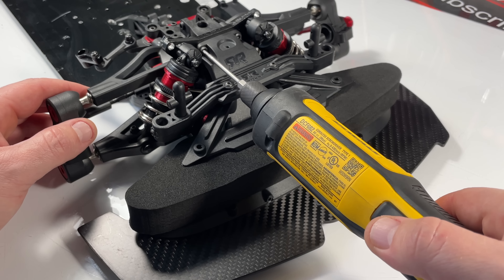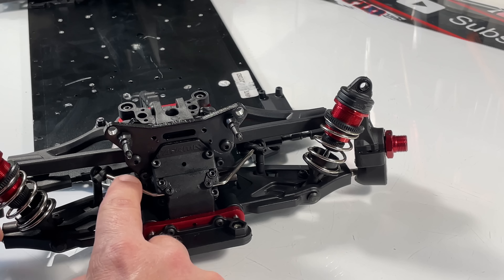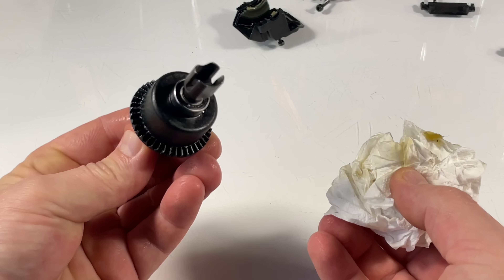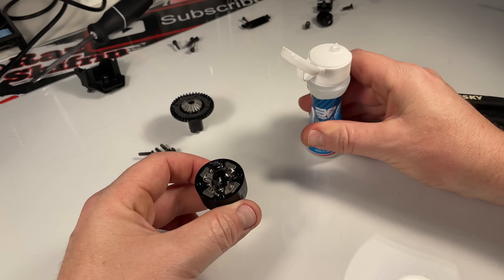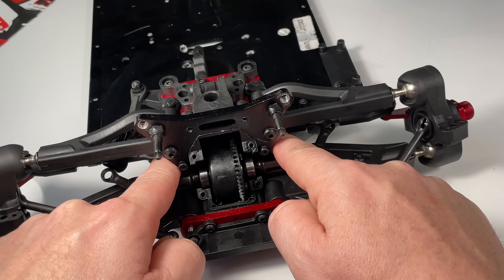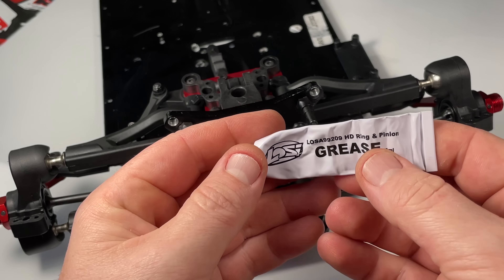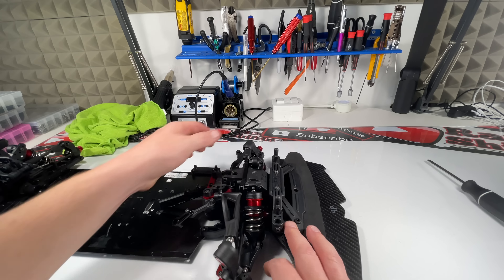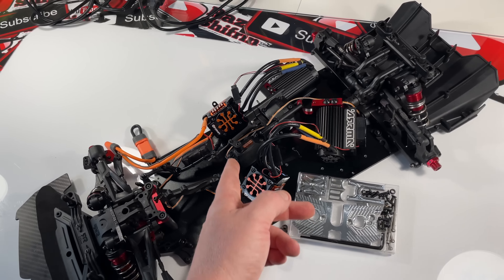How To Change Diff Fluid In Arrma